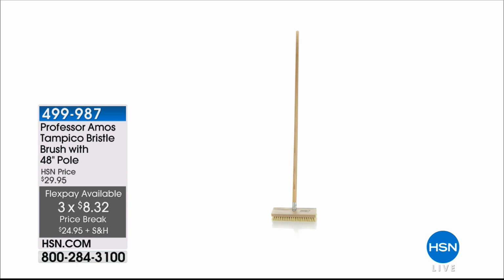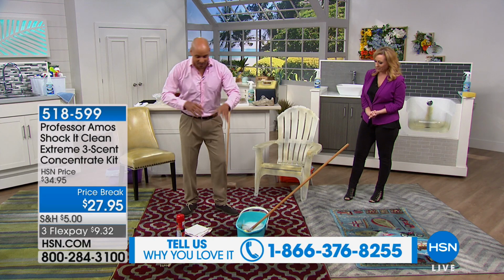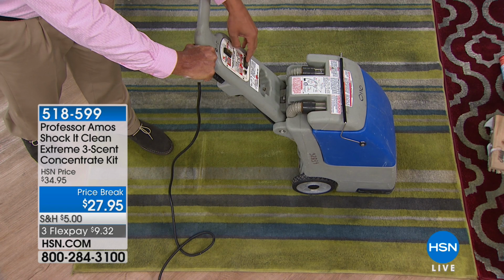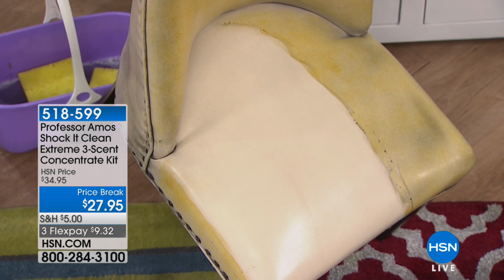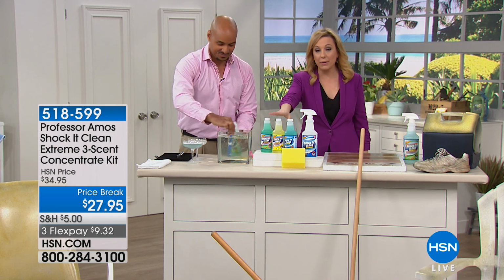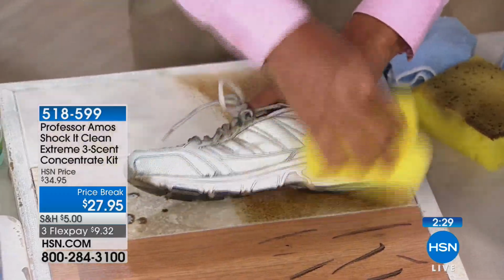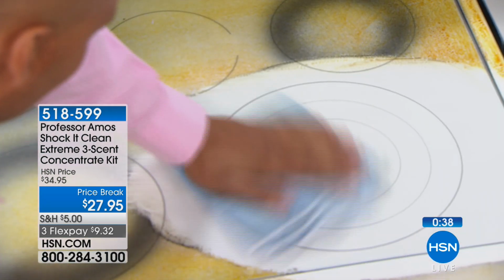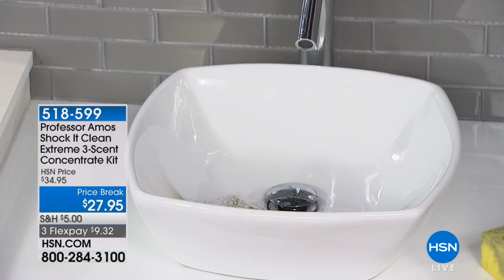Professor Amos Shock It Clean Extreme 3Scent Kit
Professor Amos Shock It Clean Extreme 3Scent Concentrate Kit
Get tough on grime. This cleaning kit does a shockingly good job, whether it's for general everyday use or tackling stubborn stains.